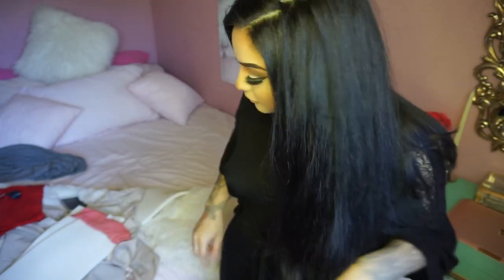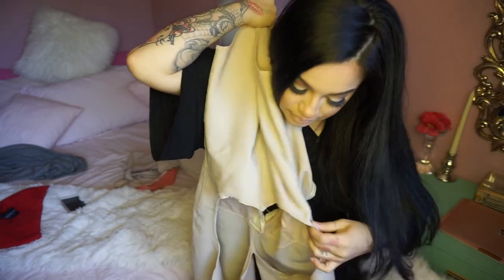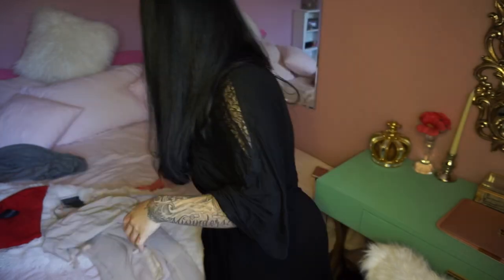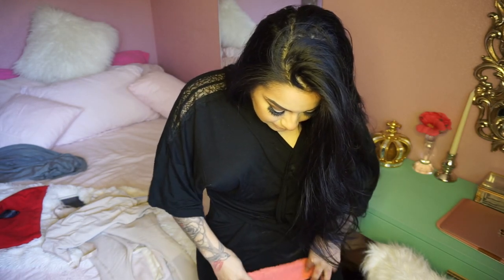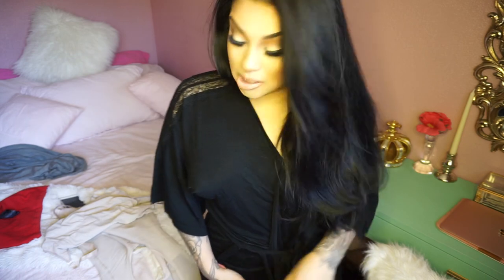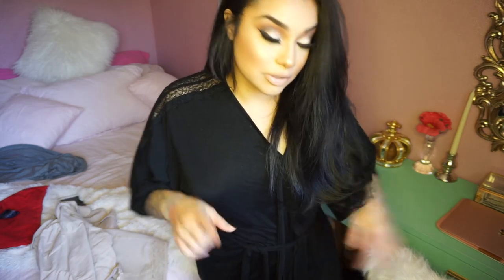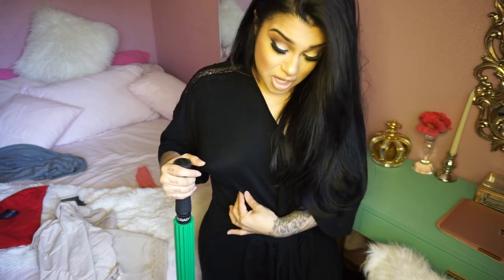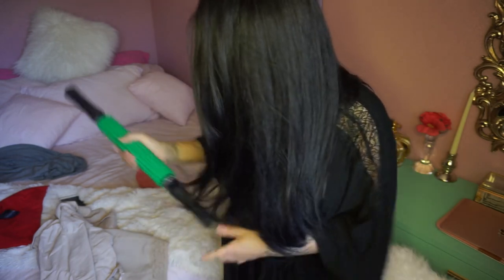My bbl experience , massages and draining